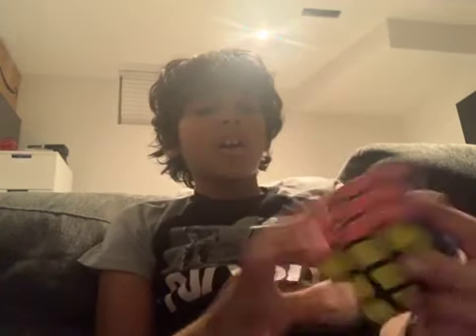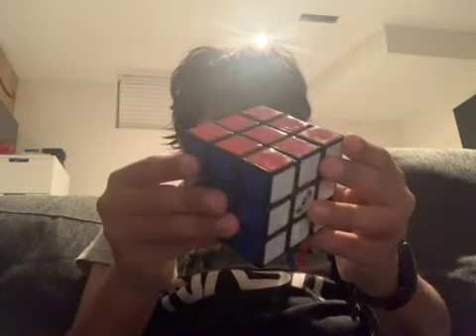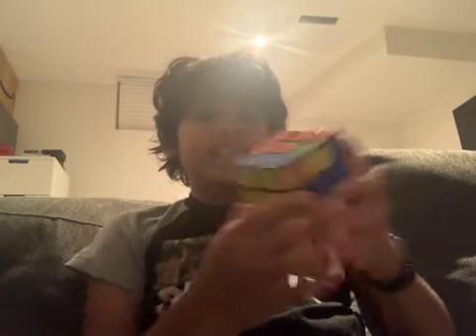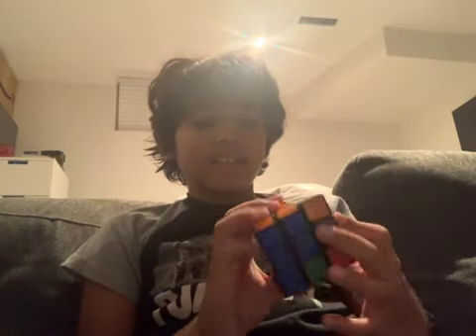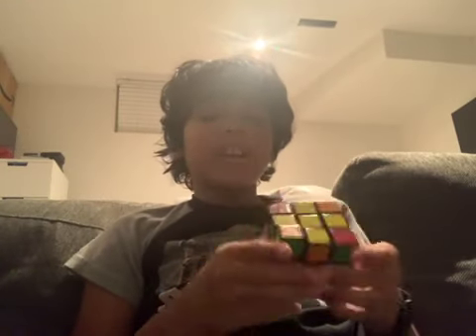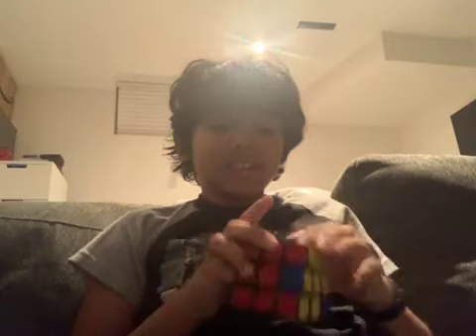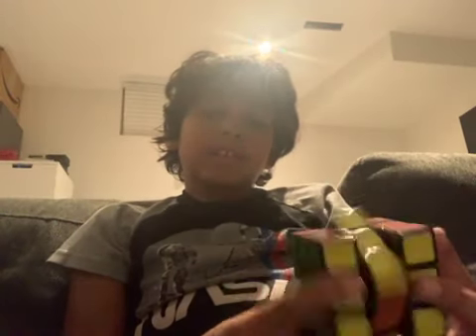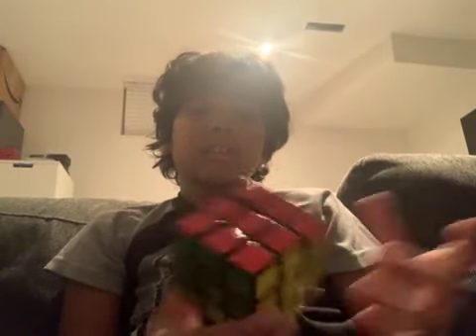All the problems with the Rubik’s brand cube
This video describes all of the details I personally don’t like about the Rubik’s brand cube.